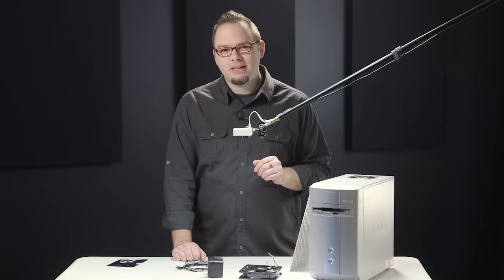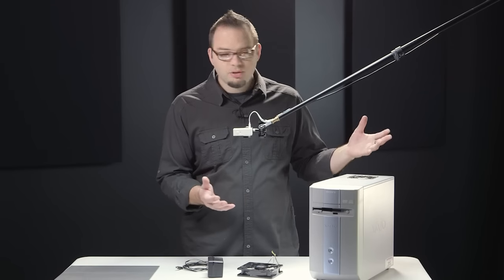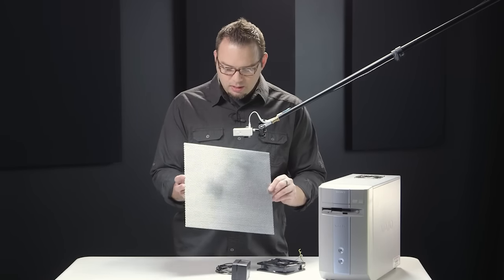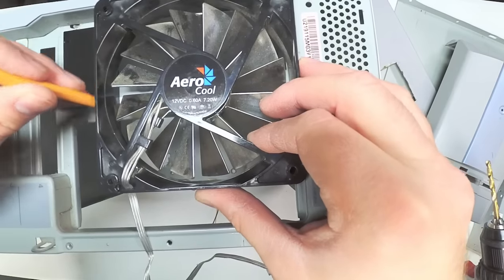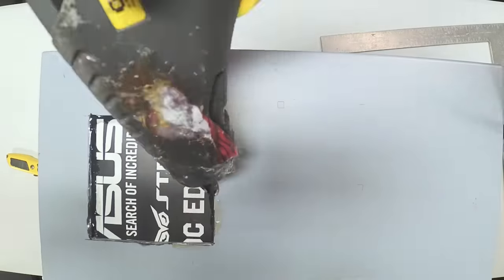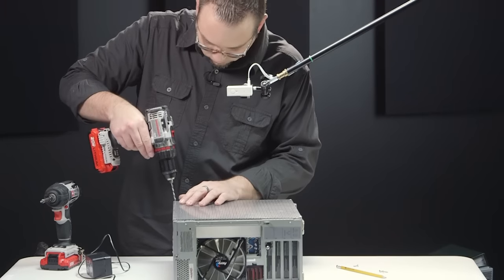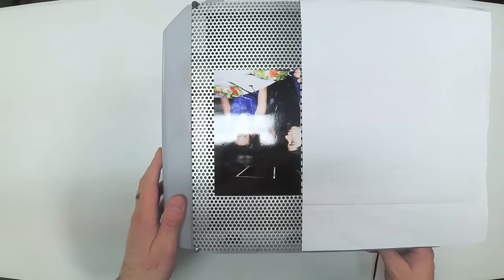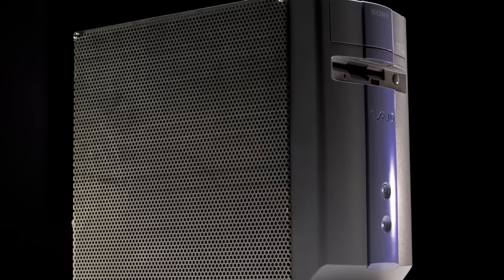Create a Vacuum Photo Copy Rig From a Computer Case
Grab an old PC case, fan, metal, and hot glue cause we're gonna make a vacuum photo copy rig!